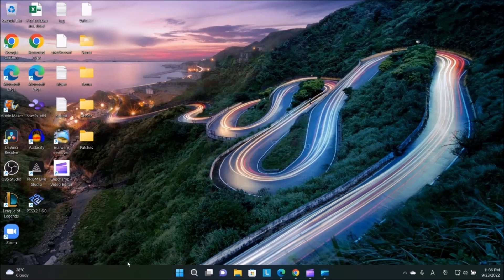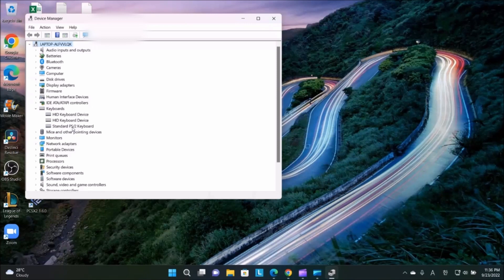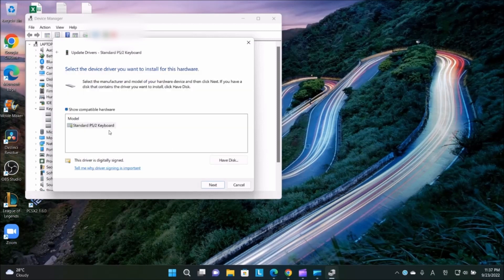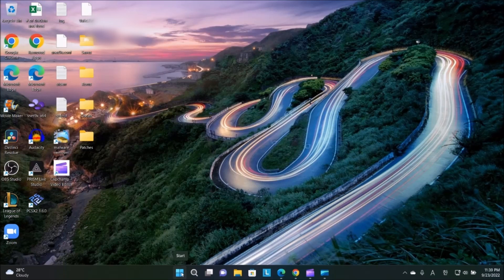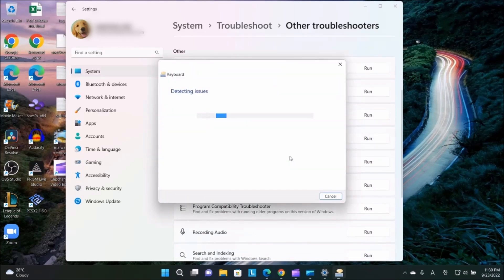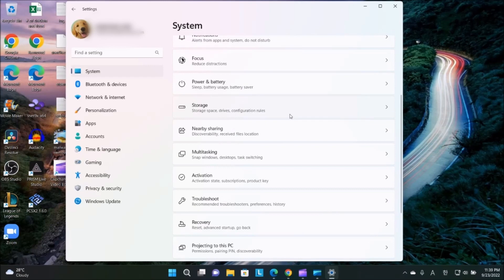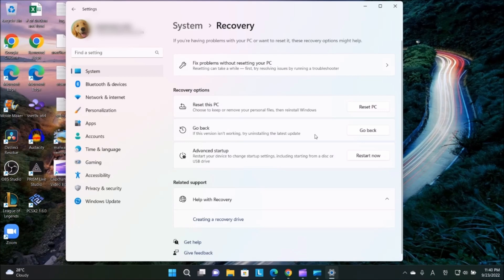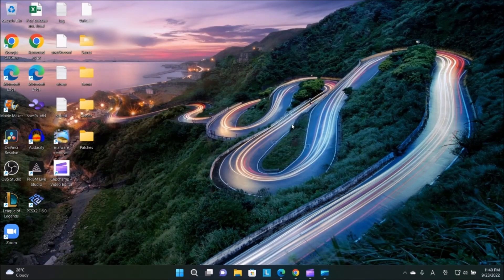after windows 11 22h2 update my keyboard not working [Fixed]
after updating windows 11 version 22h2. my keyboard did not work. therefore I had to find away to fix the issue. well, it had taken me long time. but I did fix my issue with the keyboard. therefore I'll like to share this information with you.